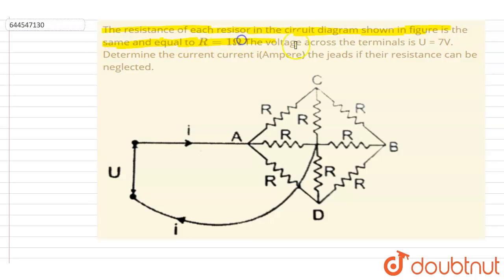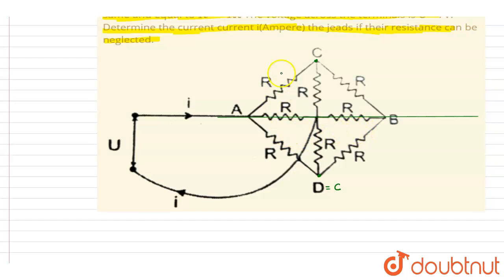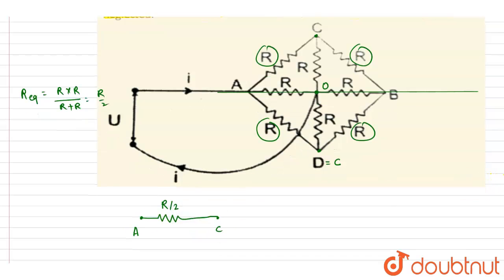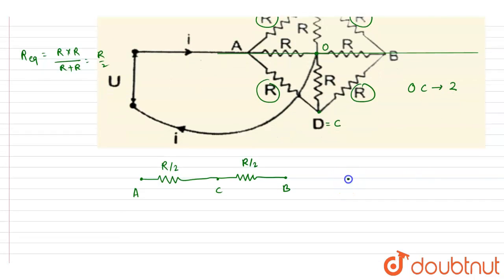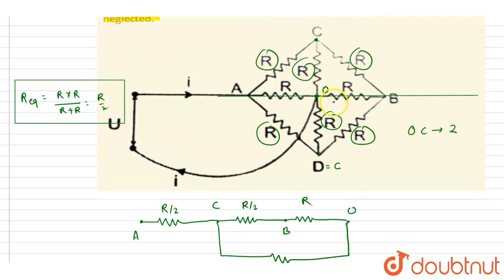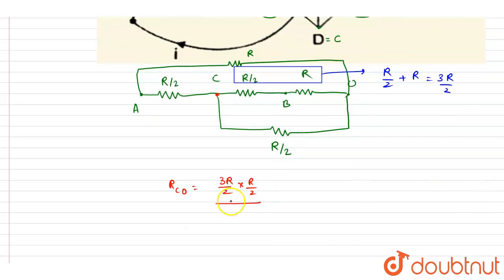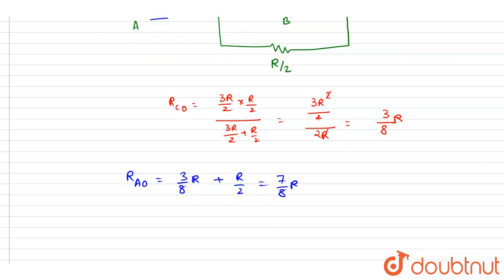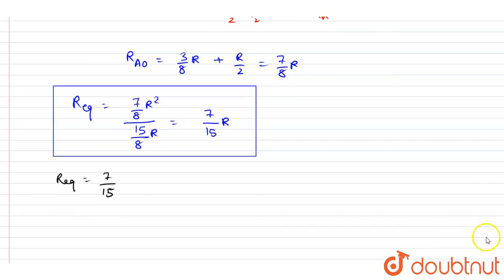The resistance of each resisor in the circuit diagram shown in figure is the same and equal to R...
The resistance of each resisor in the circuit diagram shown in figure is the same and equal to R=1Omega The voltage across the terminals is U = 7V. Determine the current current i(Ampere) the jeads if their resistance can be neglected.
Class: 12
Subject: PHYSICS
Chapter: CURRENT ELECTRICITY
Board:IIT JEE

👉 Have Any Query? Ask Us.